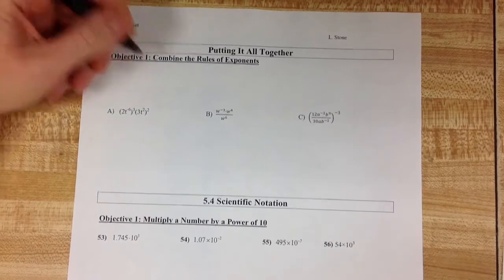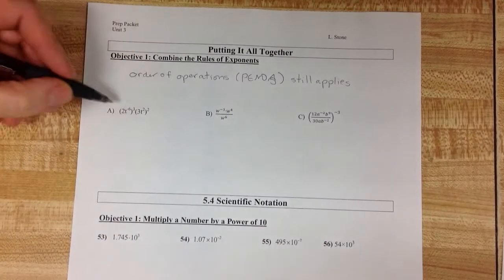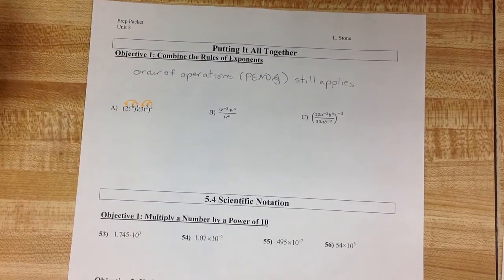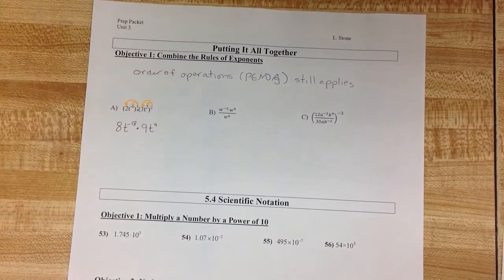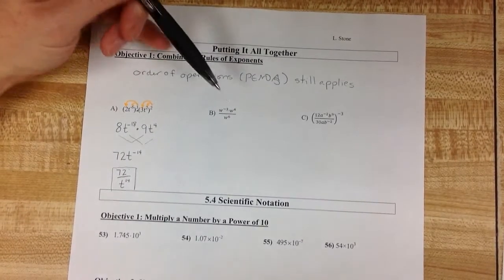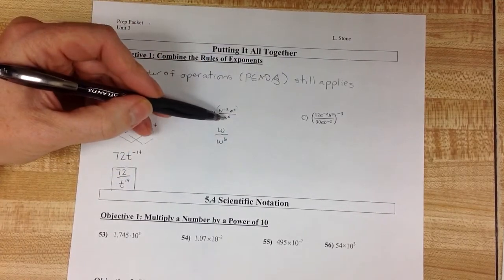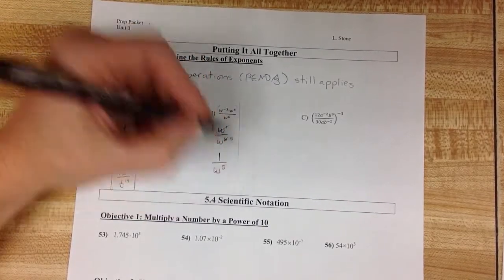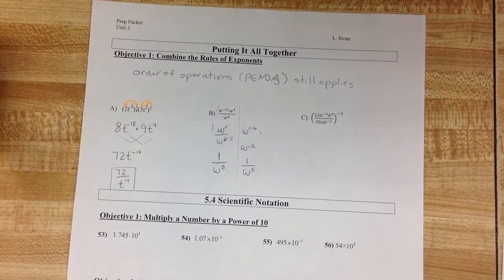MAT 050 Ch 5 PIAT - part 1